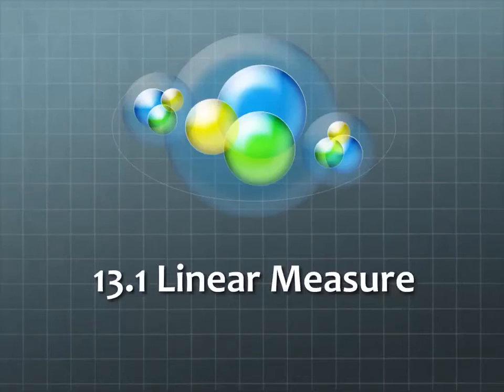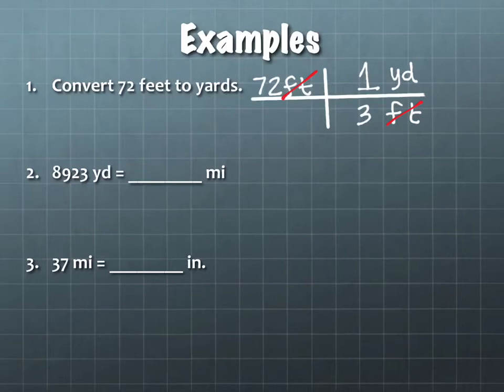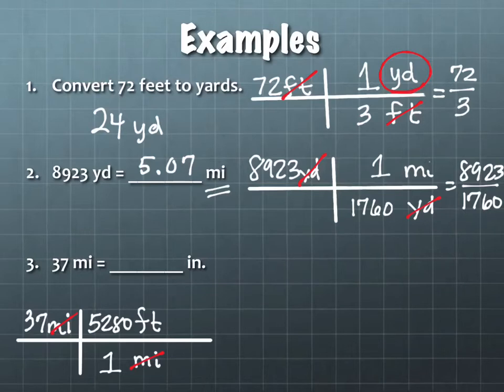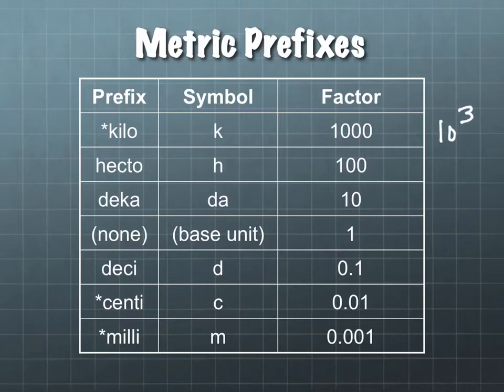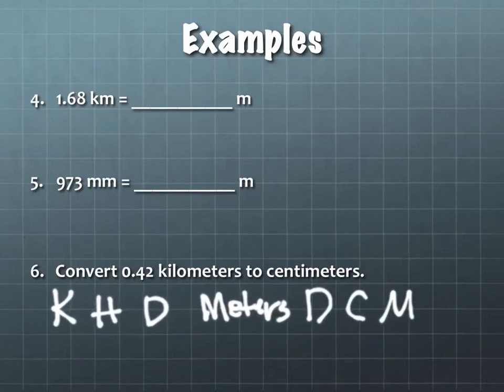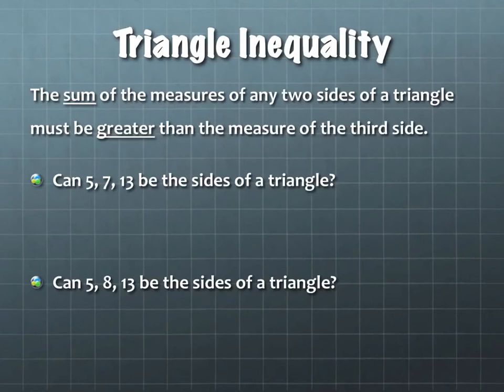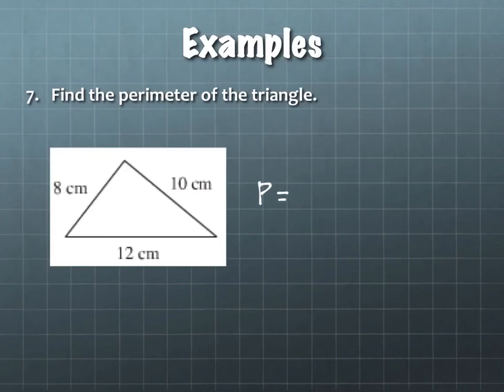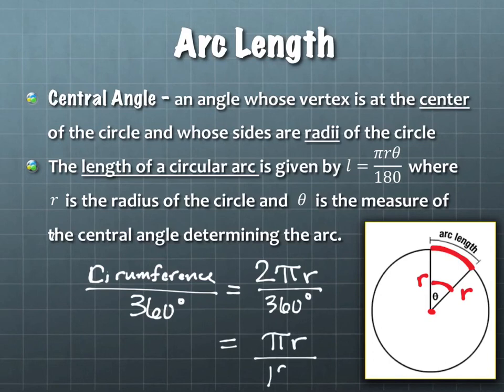13.1 Linear Measure (part 1)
Geometry & Measurement, Spring 2021